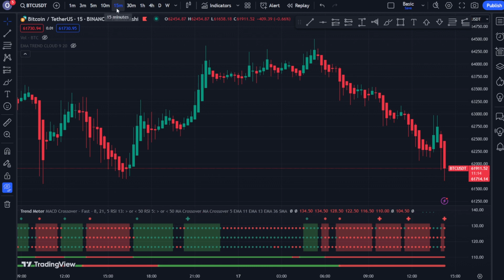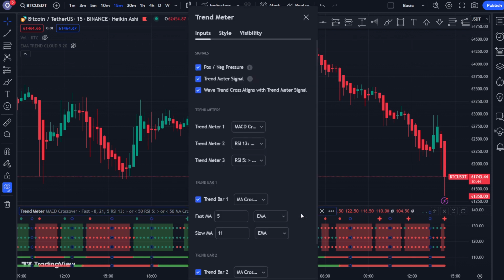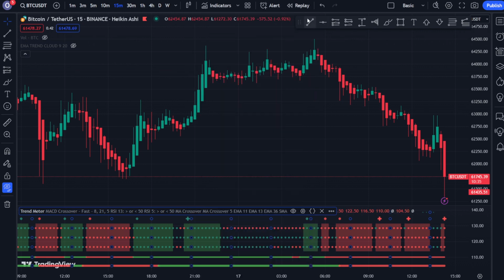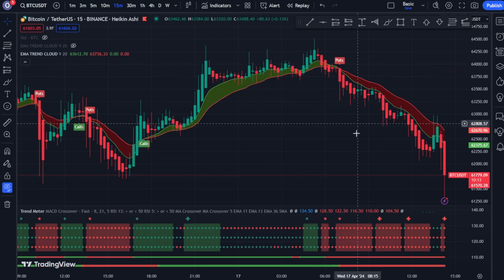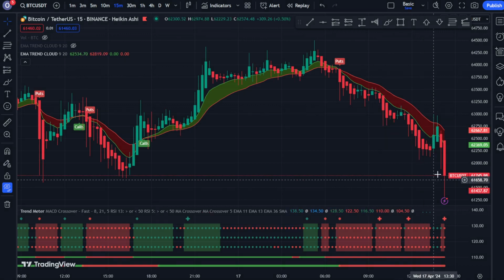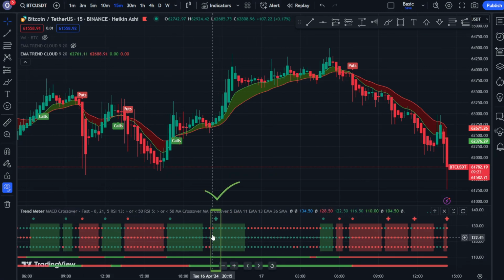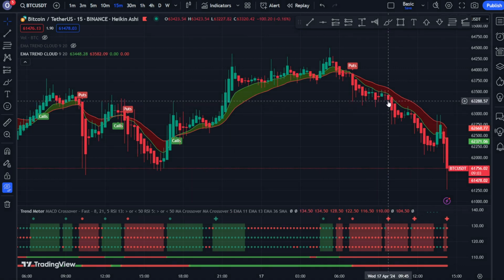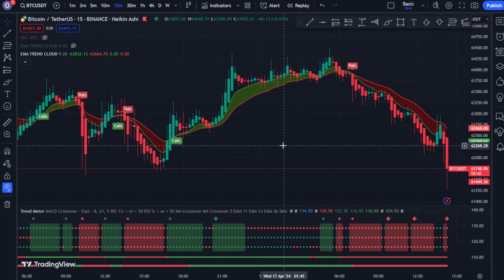The Best Buy And Sell Indicator For Scalping! EASY And FREE To Use On TradingView!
In this video, I will show you the best 15 minute buy and sell scalping indicator on TradingView.

📟 Sign up for BITFLEX with my link to get the best welcome bonus